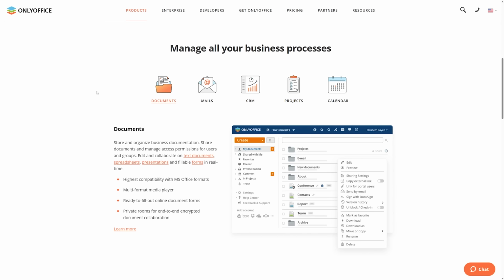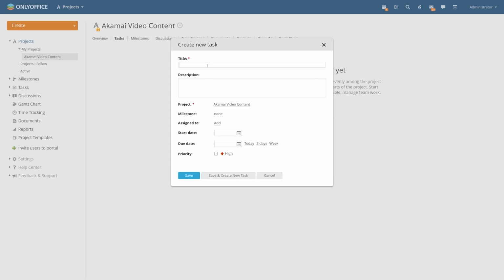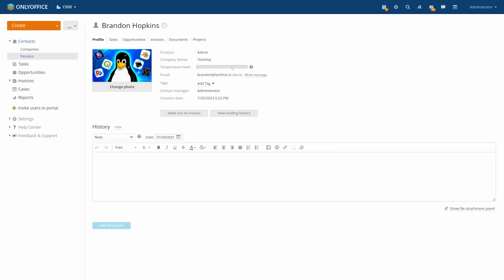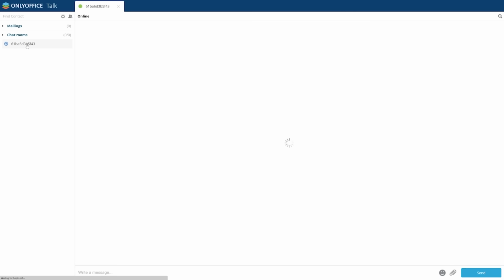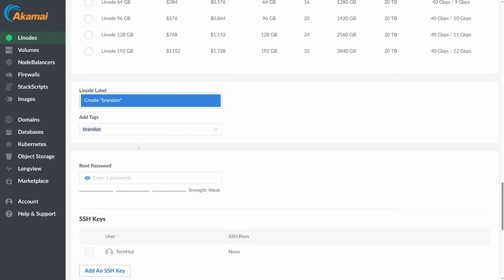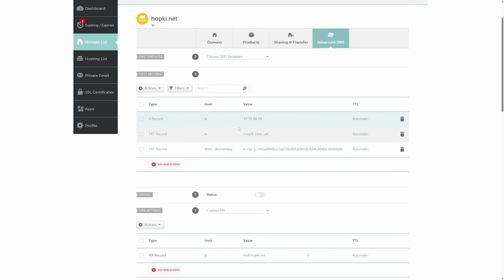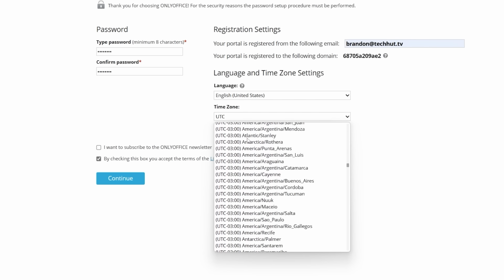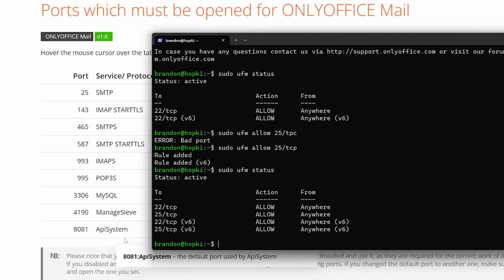Create Your Own Office App Suite with OnlyOffice | Setup, Features, and Deployment Tutorial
​@TechHut covers OnlyOffice, an online software suite that handles documentation management. Brandon goes through some of the features of OnlyOffice and showcases how to set up your own server.

New to Cloud Computing? Get started here with a $100 credit →

Chapters:
0:00 Introduction
0:45 OnlyOffice UI Overview
1:10 Documents Overview
2:46 Projects Overview
5:32 CRM Overview
7:35 Mail Overview
8:40 People Overview
8:50 Talk Overview
9:00 Calendar & Feed Overview
9:20 Control Panel Overview
9:45 Set Up OnlyOffice on Akamai
12:40 Update Your Server
12:50 OnlyOffice Versions
13:10 OnlyOffice Docker Installation
15:50 Enable vsyscall
16:36 Resume Docker Installation
17:35 Check Domain Propagation
18:00 Configure OnlyOffice for the First Time
18:30 Configure OnlyOffice Mail
19:35 SSL Certificate Installation
20:00 Important Port Information
21:15 Conclusion

Product: Akamai Developer, OnlyOffice, Docs; @TechHut